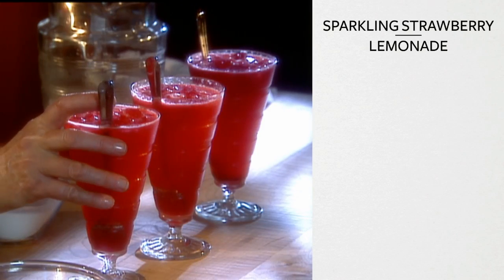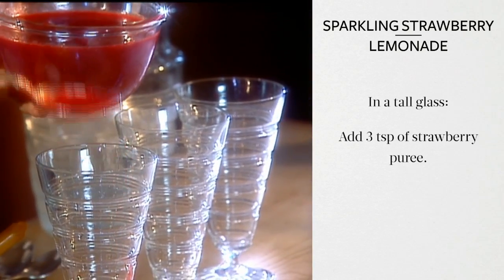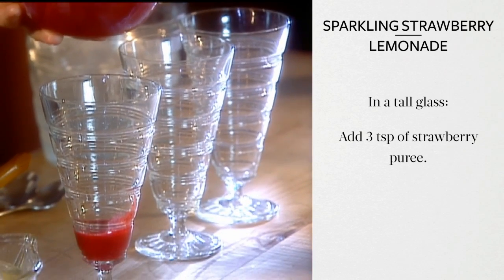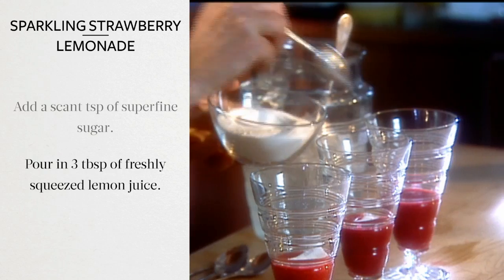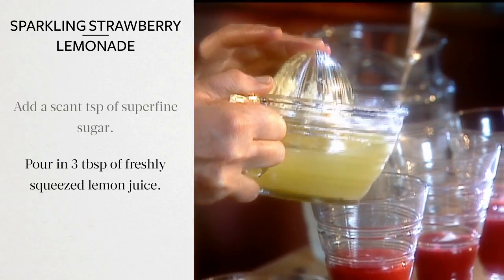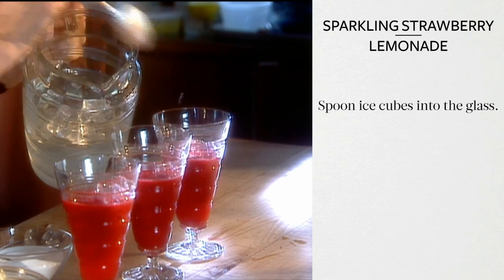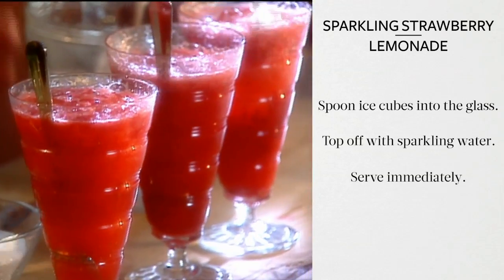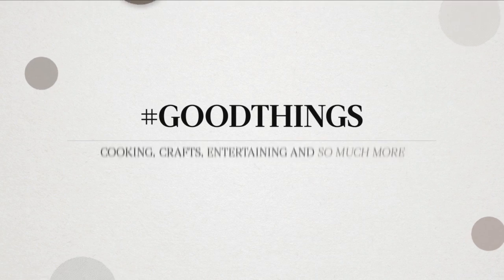Good Things: Sparkling Strawberry Lemonade - Martha Stewart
A little fizz makes this strawberry lemonade a summertime staple.